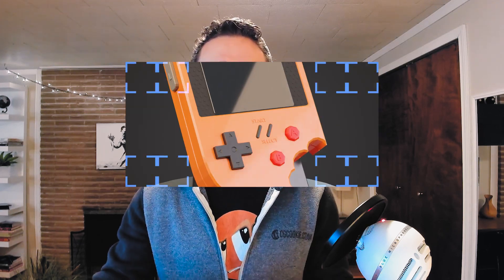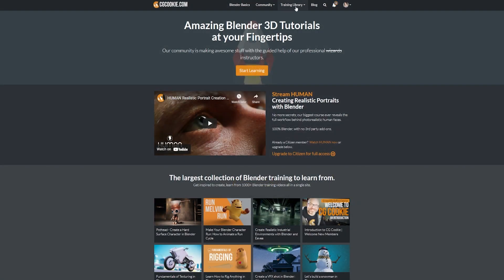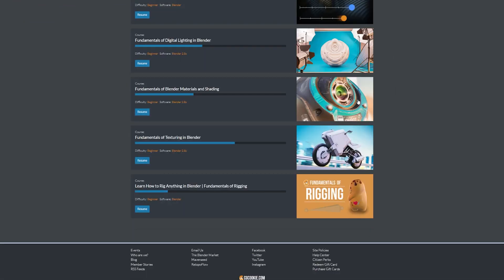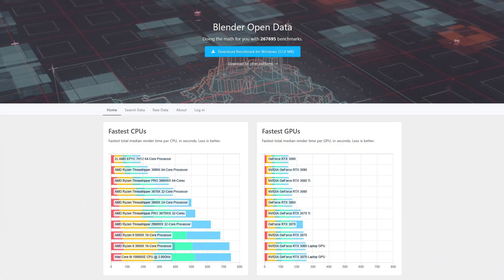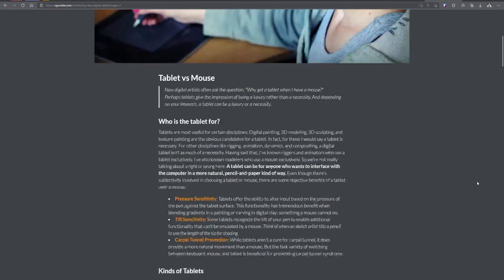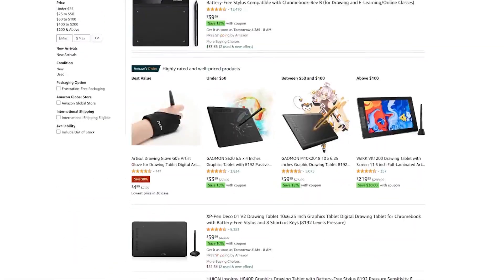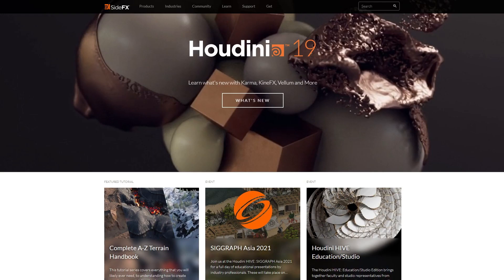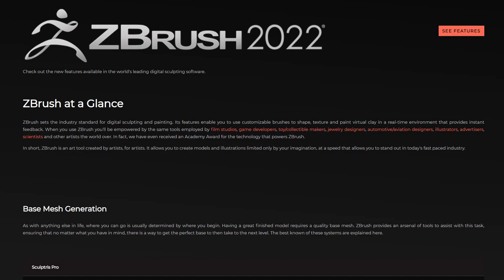BLENDER BASICS 24: Next Steps for Learning Blender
Whether you're completely new to the world of 3D graphics, switching over from another 3D Software, or a rusty returning hero from the 2.5 days, the Blender Basics will guide you through your first steps in Blender 3x! You can also watch the course from CG Cookie

🍪 If you love what we do, consider joining the CG Cookie community to stream 100's of Blender courses with passionate Blender instructors there to answer your questions.